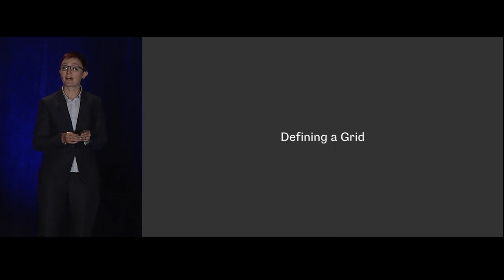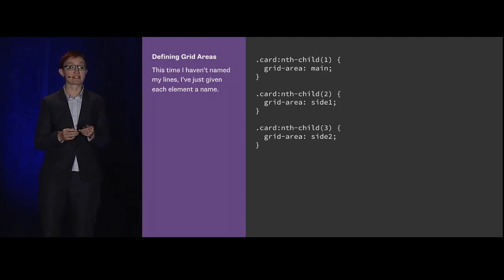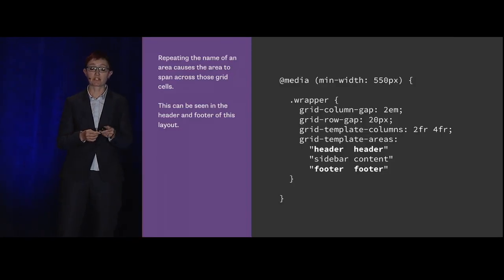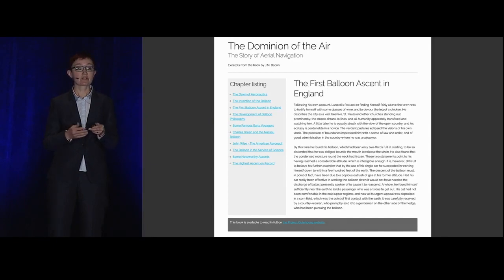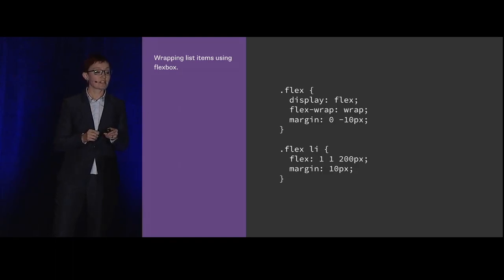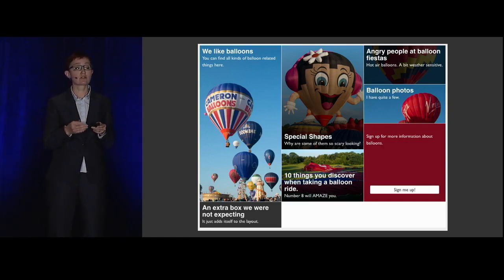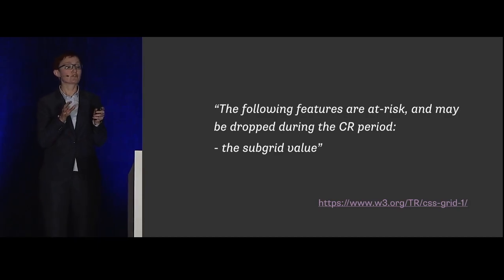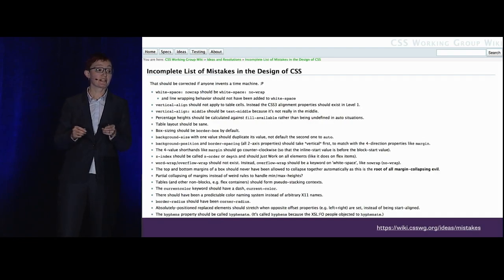“CSS Grid Layout” by Rachel Andrew—An Event Apart Orlando 2016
World-renowned CSS expert Rachel Andrew introduces us to the web’s first native CSS grid layout system. The CSS Grid Layout module brings us a native CSS Grid system for the first time—a grid system that does not rely on document source order, and can create complex layouts which are easily redefined with media queries. Following along with practical examples, you’ll learn how Grid works, and how it can be used to implement modern layouts and responsive designs.